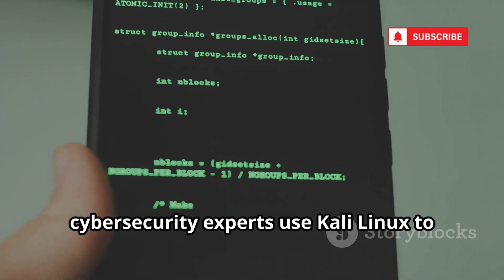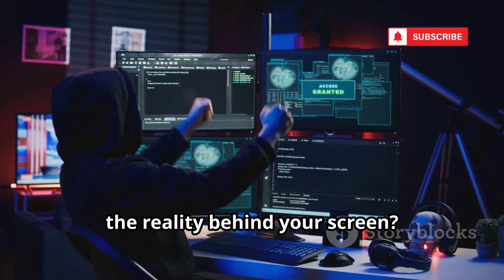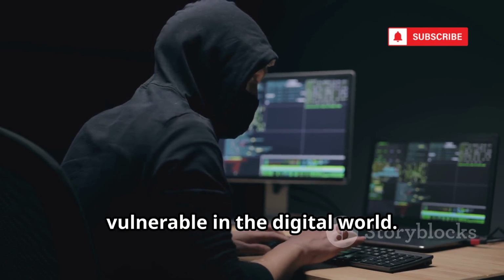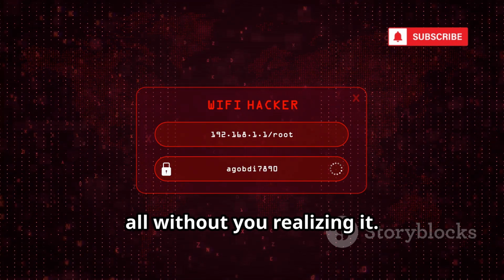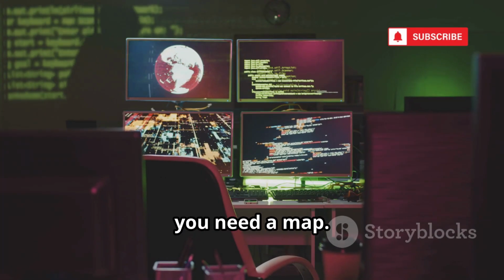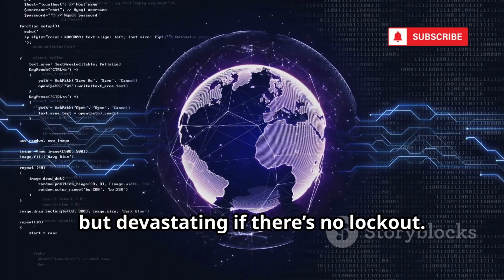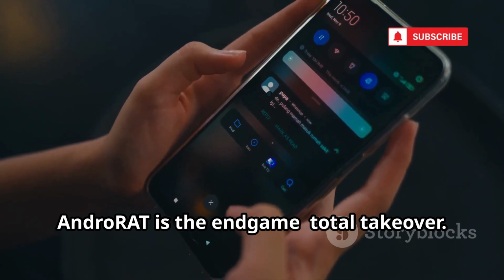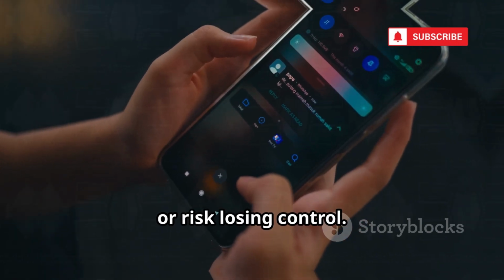How to Ethically Hack a Mobile Device with Kali Linux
Mobile phones have revolutionized our lives, but they also expose us to privacy risks and surveillance. In this video, we dive deep into mobile security, exploring powerful tools like Kali Linux, Metasploit, Wireshark, Nmap, Hydra, Kali NetHunter, MobSF, Evil-Droid, AndroRAT, and zANTI. Learn how these tools reveal vulnerabilities, exploit weak passwords, and demonstrate the dangers of social engineering and untrusted apps. Our focus is on raising awareness—not promoting illegal activity. Protect your devices with strong passwords, cautious app downloads, and smart online habits. Stay informed and vigilant to keep your data safe.

OUTLINE:

00:00:00 Hello, friend.
00:00:55 The Master Key
00:02:45 The Human Flaw
00:05:01 The Eavesdropper
00:05:44 The Reconnaissance Drone
00:06:21 The Brute
00:07:03 The Arsenal in Your Pocket
00:07:44 The Autopsy
00:08:20 The Poisoned Apple
00:08:54 The Puppet Master
00:09:26 The Network God
00:09:55 Wake Up